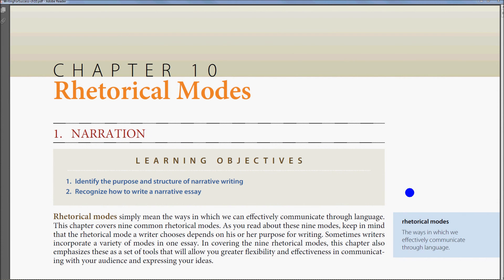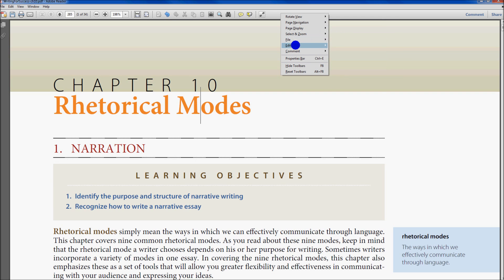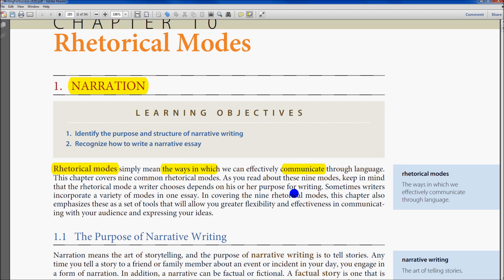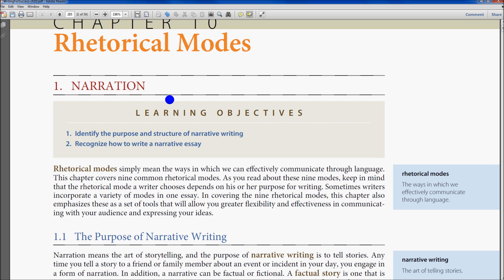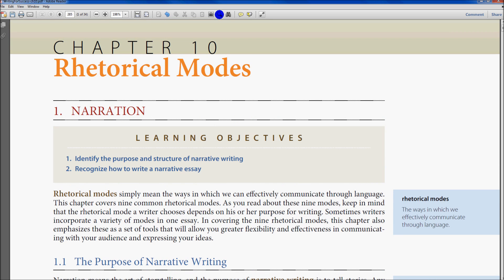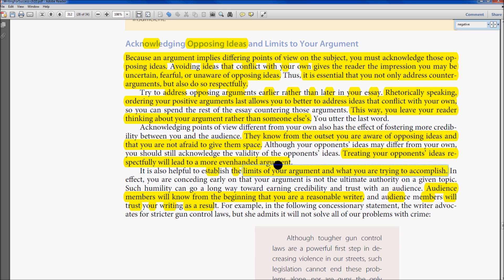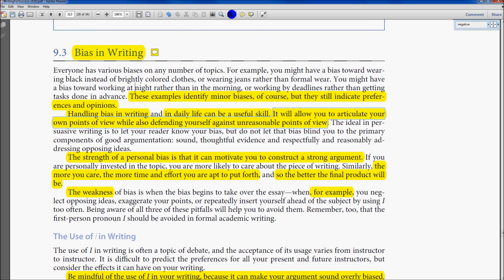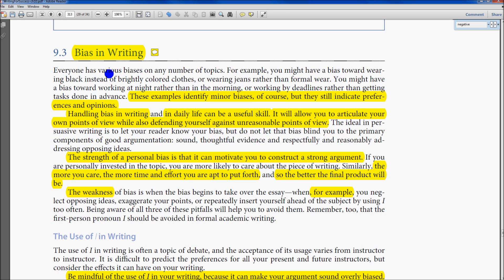Maximizing adobe reader for college studies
You can view a video transcript in the blog link above.